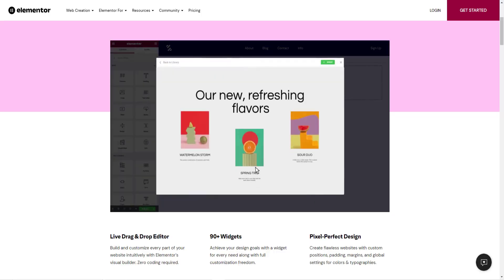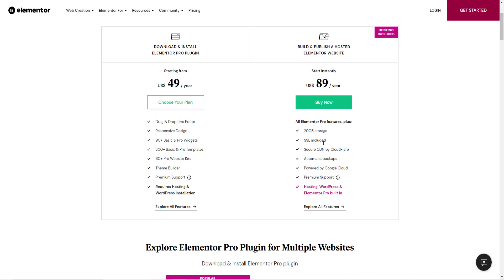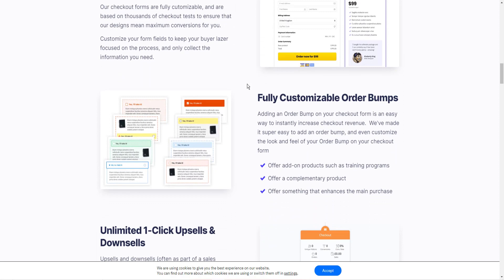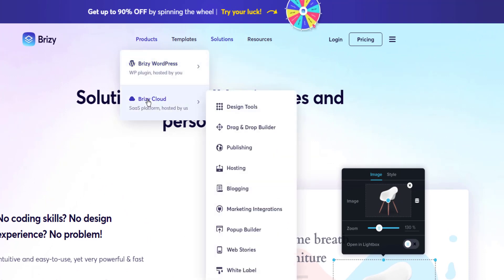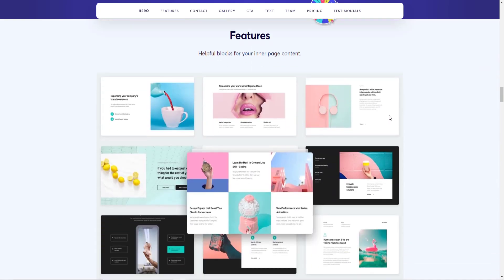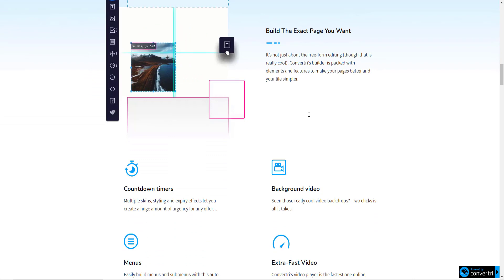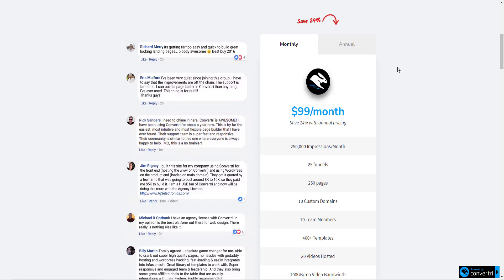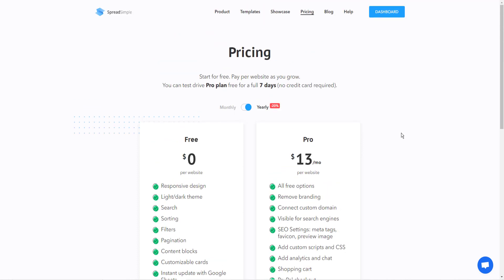Best Website Page Builder App Review | WordPress Website Page Builder Tutorial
If you do any marketing online then you are likely to need some kind of a page or website builder.

There are page builders for WordPress inside of a theme. There are page builder plugins for WordPress like Elementor as well as many other page builders to help you make landing pages, sales pages, banners, review pages, blog pages, and every other type of page you want to make.

WordPress is not the only page builder out there to help you make the best website page.

WordPress is probably the most popular but it does require other things like a theme, hosting, and a domain name. All of these things can have a negative effect on how fast your pages load. which can affect your ranking on Google as well as having visitors leave your site waiting for it to load.

 In this tutorial, I will show you some of the page builders I use to make websites as well as create other types of pages. You can build a beautiful website with no coding and no need to pay a professional website builder.

With services like Brizy or plugins like Elementor, beginners can create professional-looking pages for free.

If possible I would recommend a cloud-based page builder that uses editable blocks with an easy-to-use drag and drop editor.

If you are a beginner I would use WordPress and build my website using a theme or the Elementor plugin.

In this tutorial, I reveal the best builder tools I own and use and show you how a cloud-based solution may be better compared with WordPress.

There are hundreds of options out there as far as a builder for a page or website and I hope this tutorial helps you choose the best option.